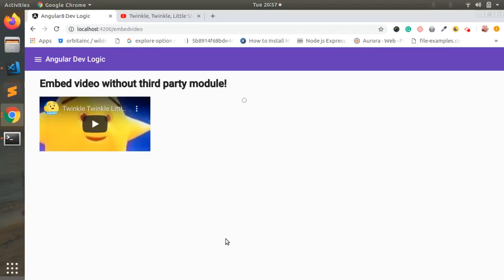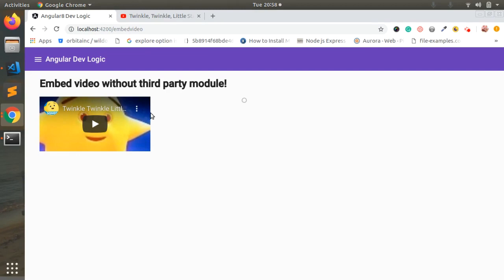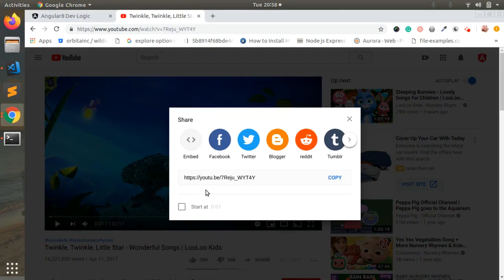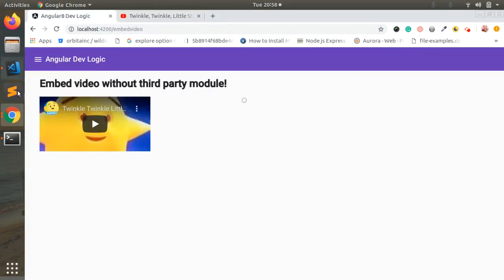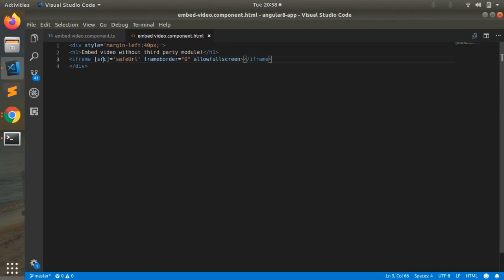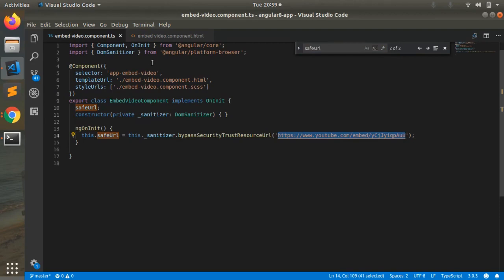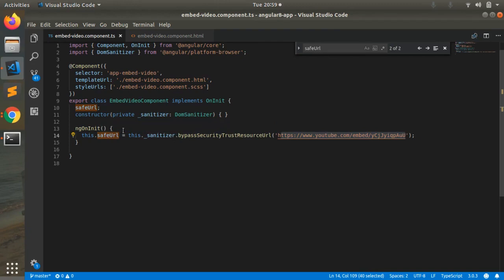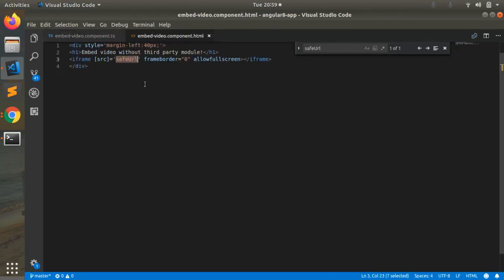Embed a YouTube video in Angular 8 using iframe | iframe tag element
This video will explain how to embed a youTube video into our SAP website using iframe.

Typescript